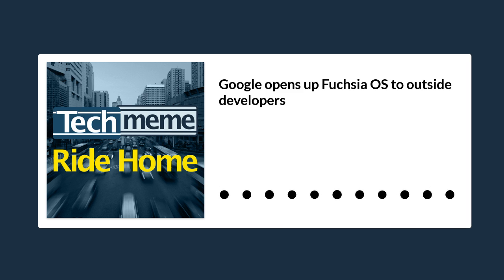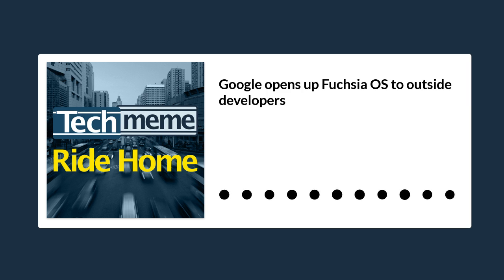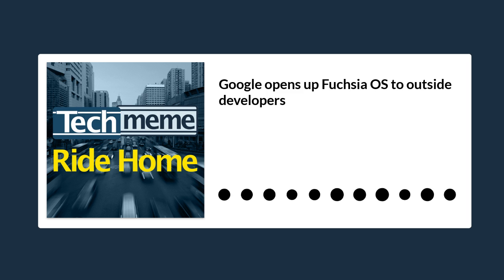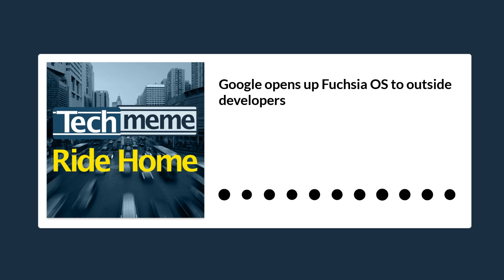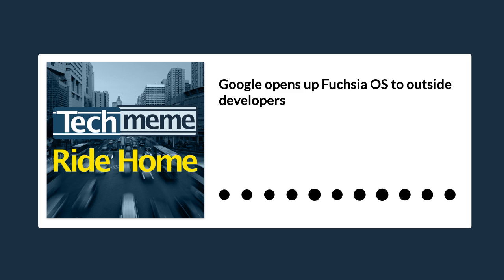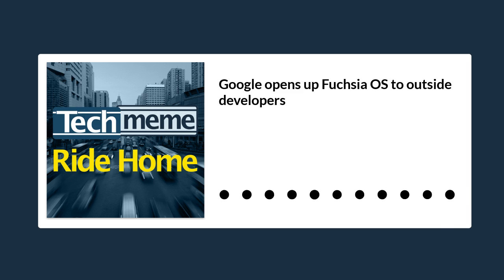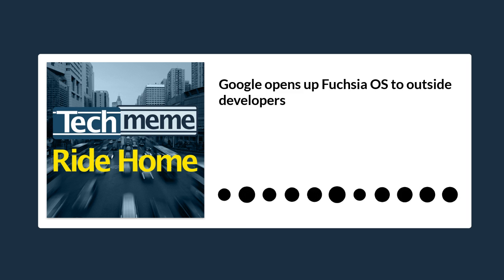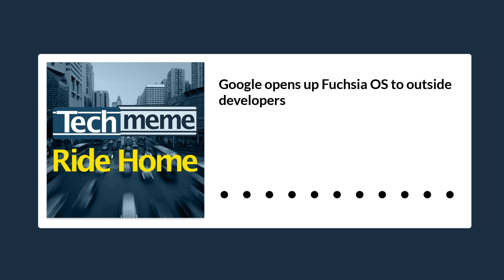Google opens up Fuchsia OS to outside developers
Google says it is opening up its open-source Fuchsia OS to outside developers, the first formal announcement of the project Google has ever made.